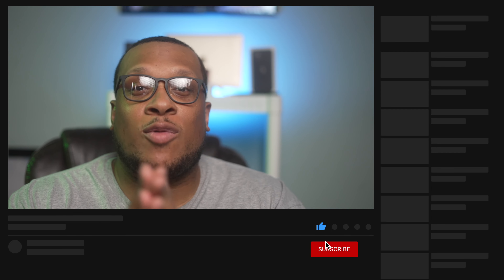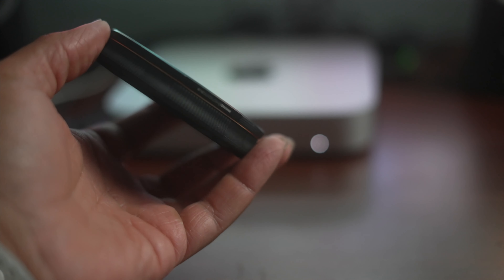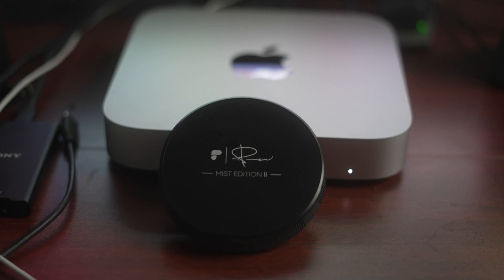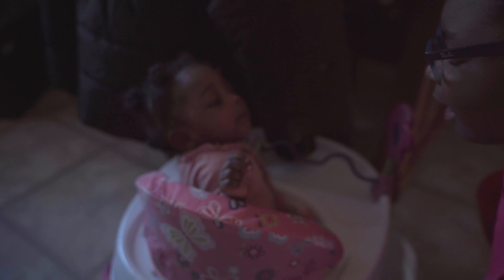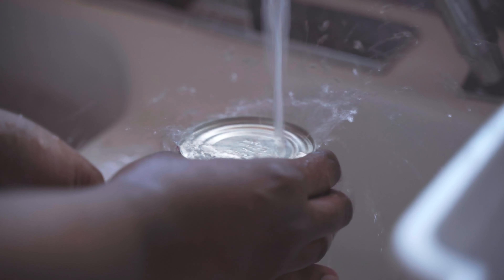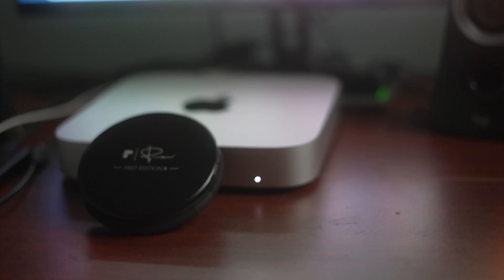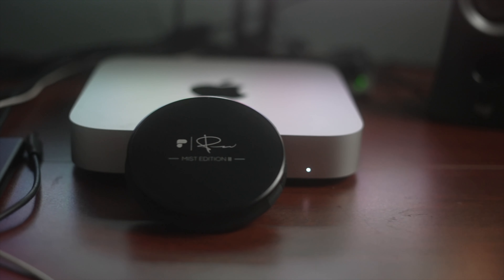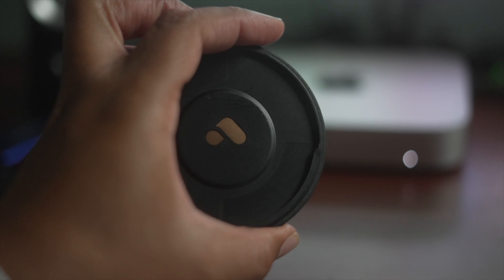PETER MCKINNON VARIABLE ND MIST EDITION TEST VIDEO | PMVND MIST EDITION 2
PETER MCKINNO VARIABLE ND MIST EDITION TEST VIDEO

Beast Camera (Sony A7iii)

Backup Camera (Lumix G85)

Neewer Pro tripod

Studio Monitors